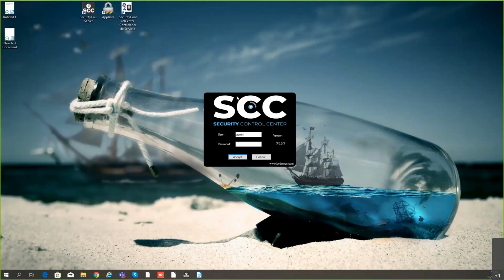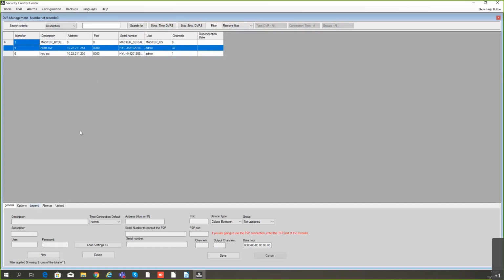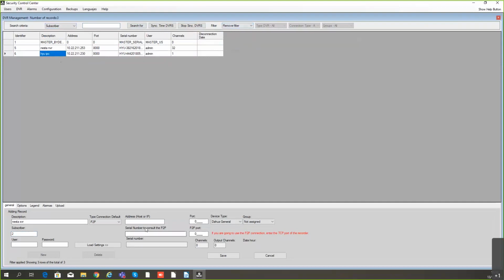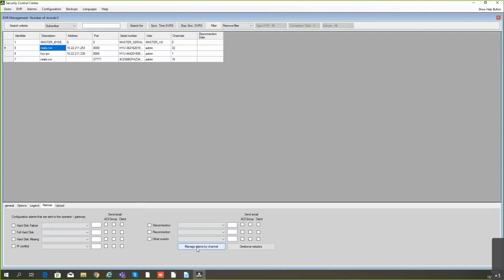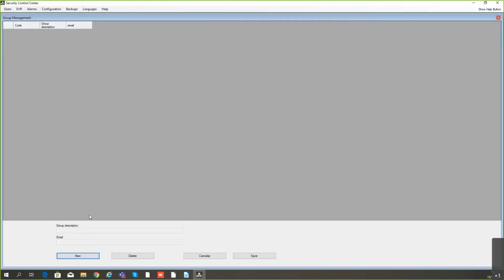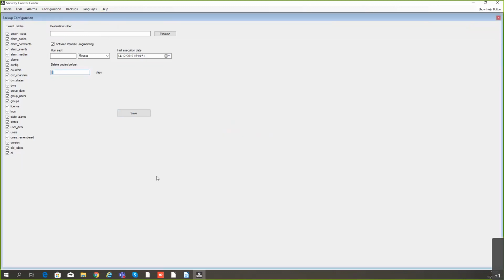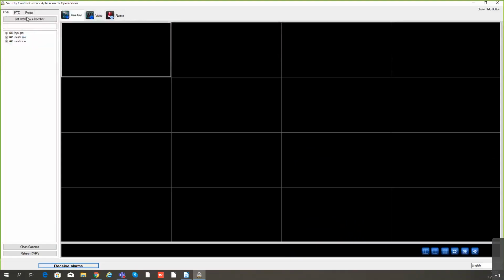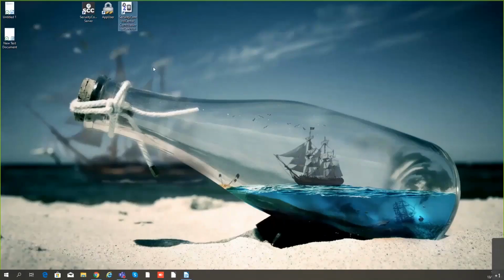Online Training - DCC Software | By Demes